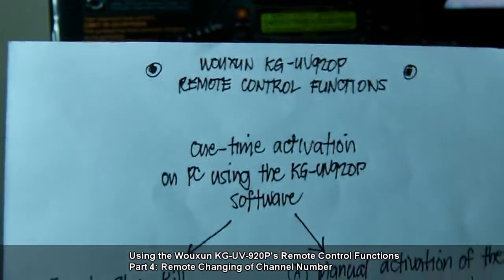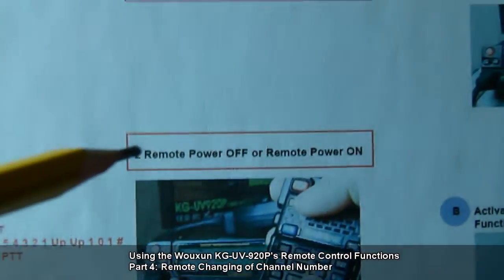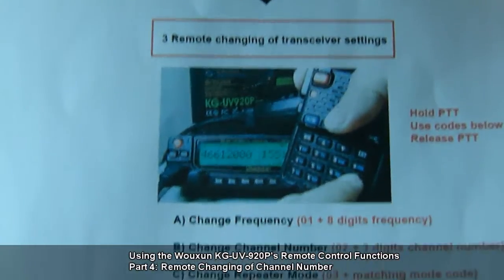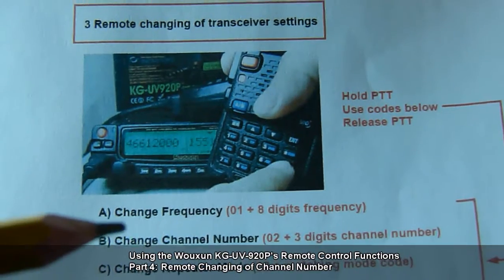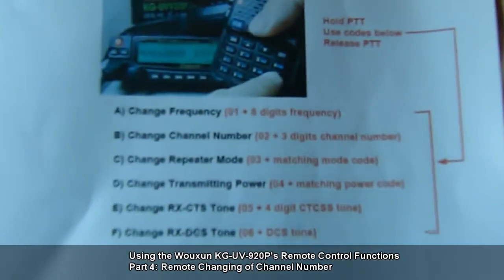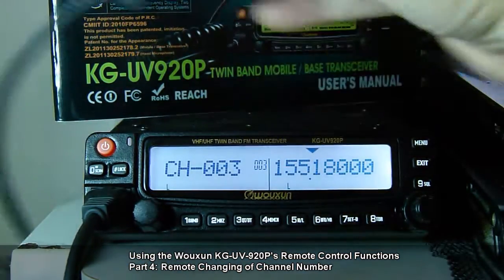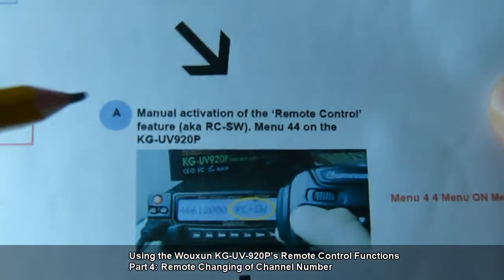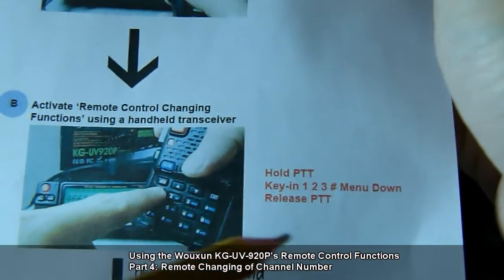Wouxun KG-UV920P Remote Control: Change Channel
Part 4 of the series of tutorial-demonstration about using the Wouxun KG-UV920P's remote control functions. This video specifically covers instructions on how to remotely change channels on the secondary VFO of the KG-UV920P using a Baofeng UV-5R handheld transceiver as the remote controller.

Flow of instructions:
We begin with a KG-UV920P in normal communication mode then to doing procedure A (activation of RC-SW) then to procedure B and finally, to procedure 3B (changing channel number).

Question: Can we directly proceed to procedure 3B after the one-time software activation?

Answer: No. You need to activate RC-SW first (procedure A) then do procedure B before you can do any of the remote changing settings procedures. Therefore, to change channels on the secondary VFO, always do procedure B then 3B. Procedure B is a pre-requisite to doing any of the 6 remote changing settings instructions.

I hope that heps.